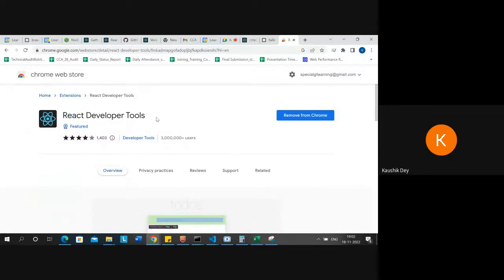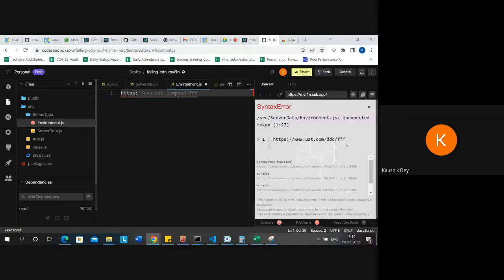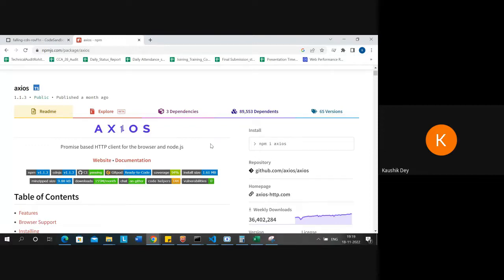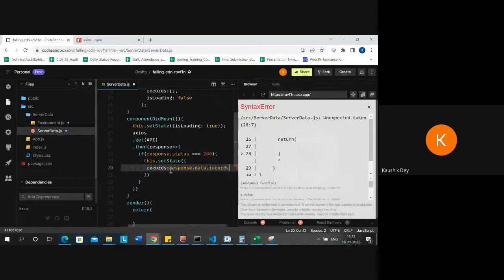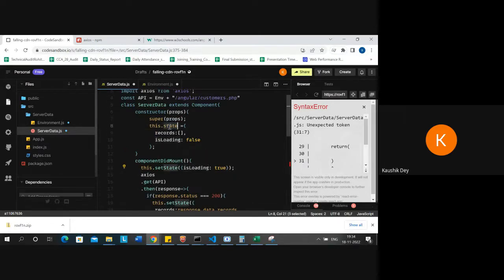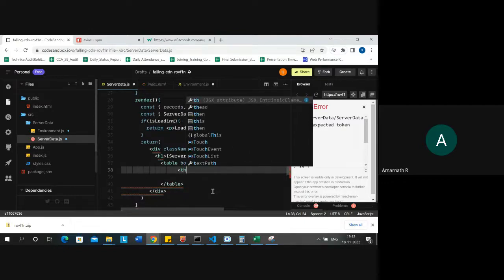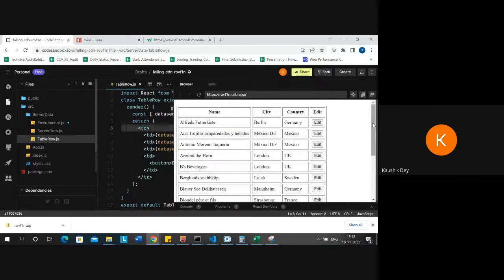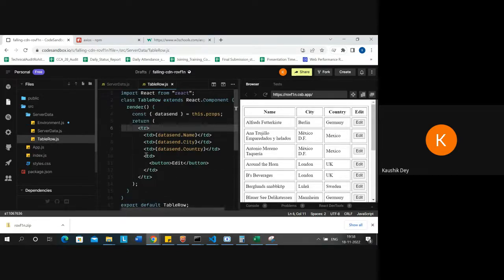React Training Day 8